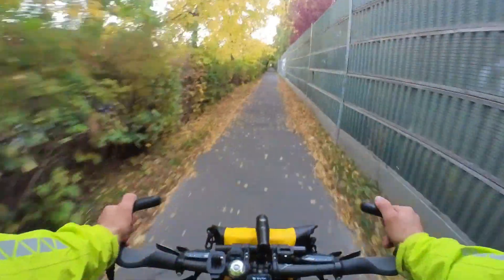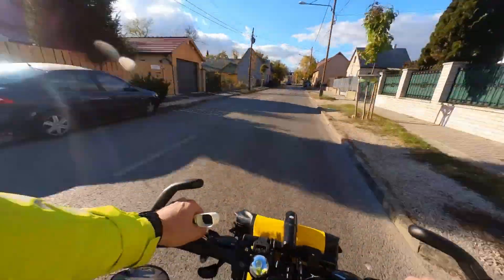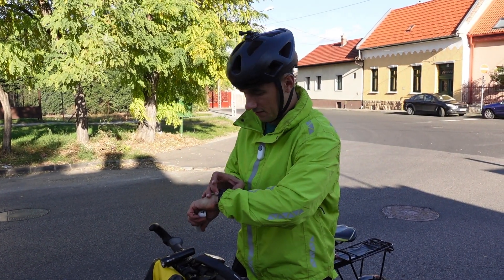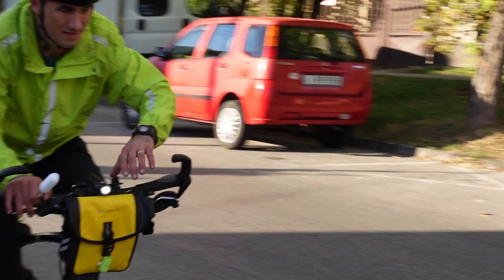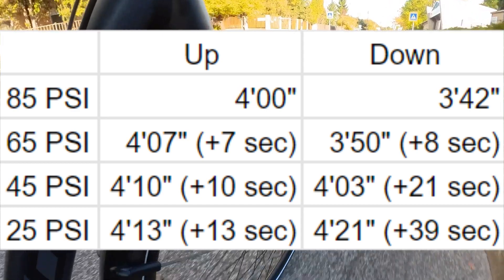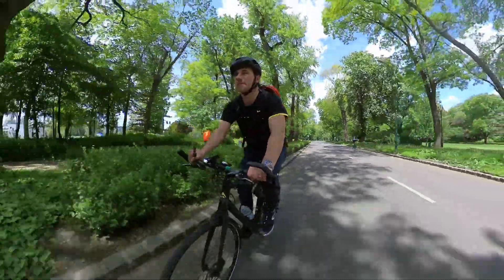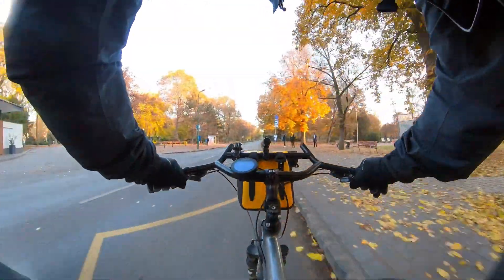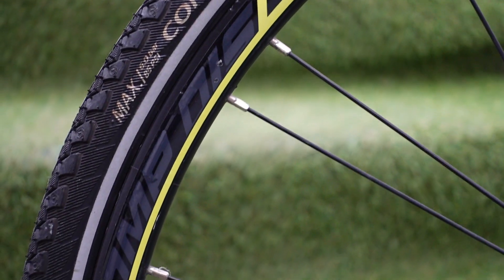A SECRET Only 37% of Cyclists Know for Speed and Comfort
I was really curious if tire pressure made a big difference in the riding time. I ran an experiment to find it out.

Thanks for pedaling with me today!